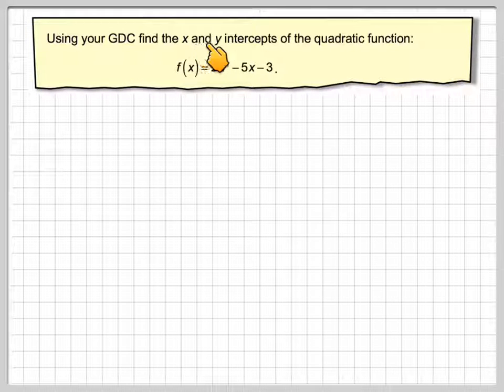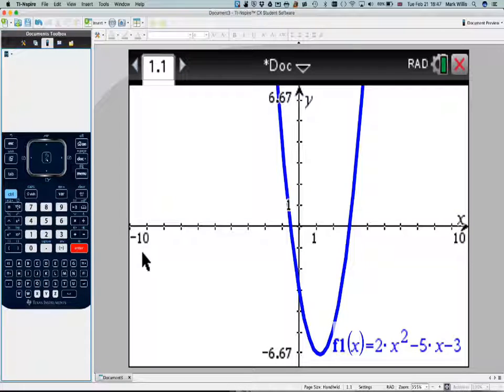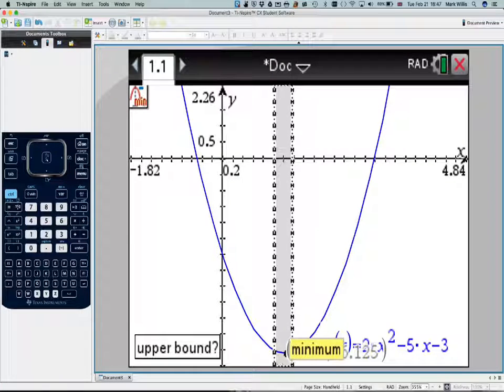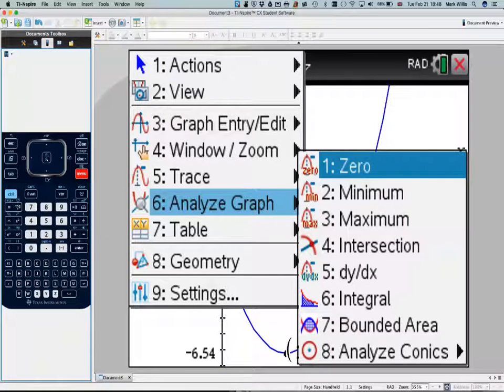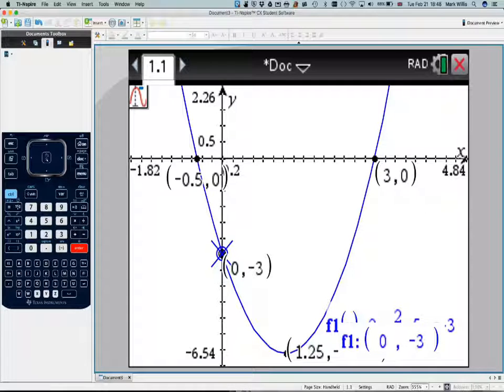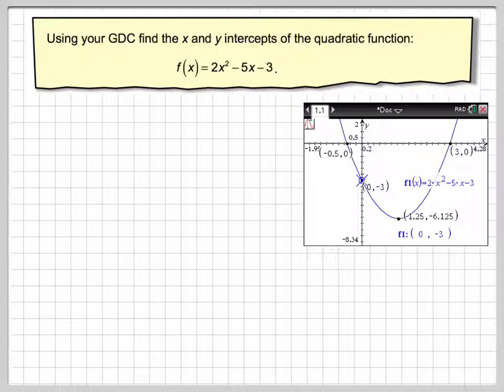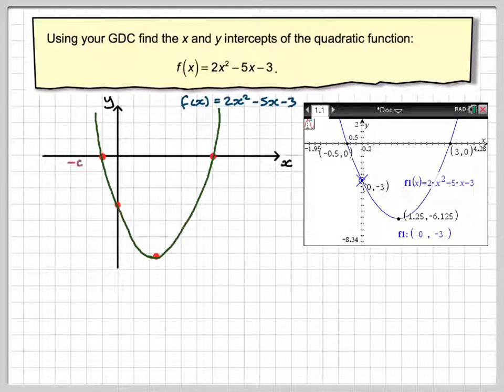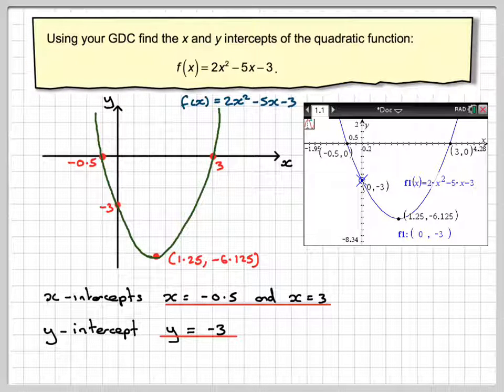Finding x and y intercepts of a quadratic function using a GDC